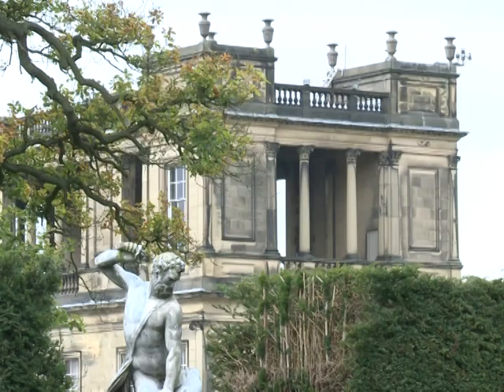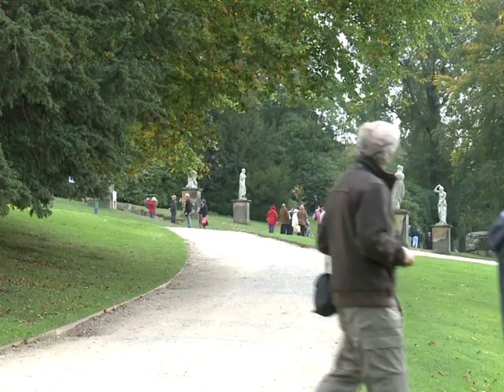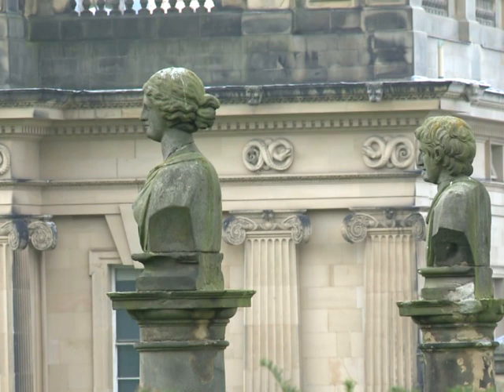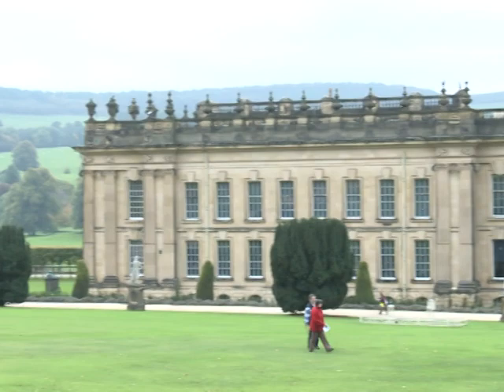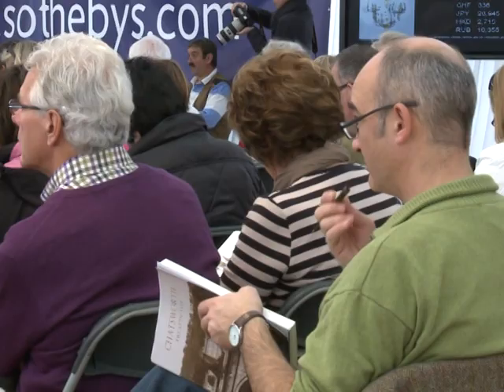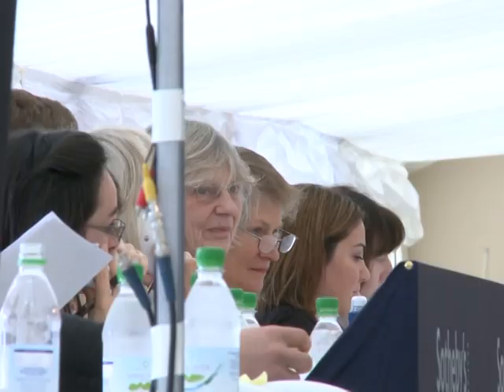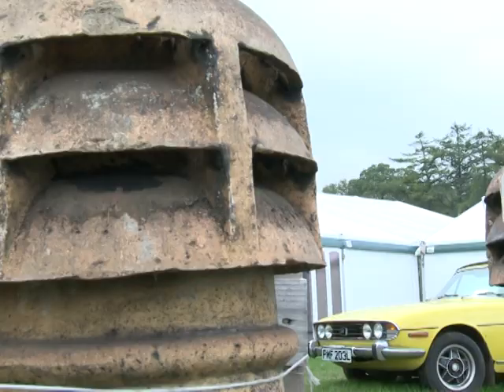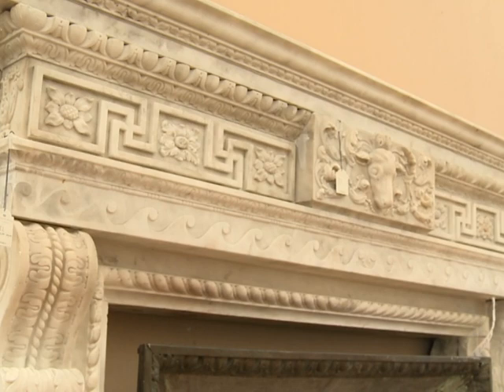English stately home sells off treasures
The attic sale to end all attic sales at one of Britain's top country houses, Chatsworth, raised 6.5 million pounds from a dazzling collection of furniture, bric-a-brac and even fireplaces.Duration: 02:22